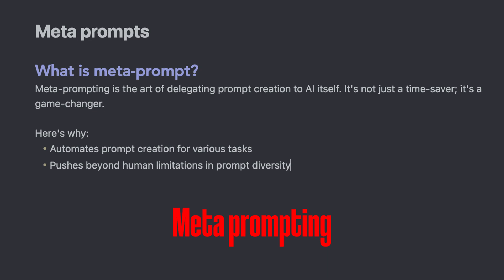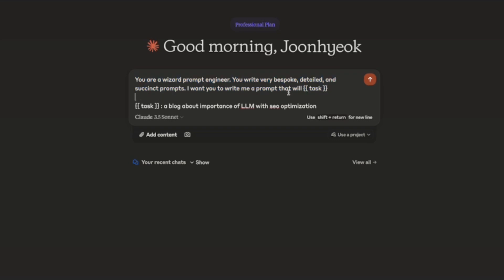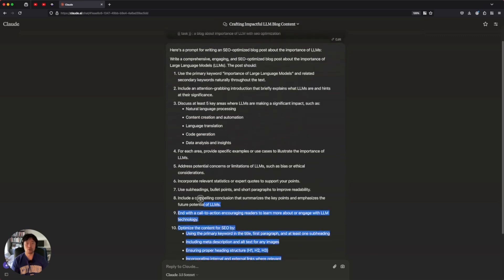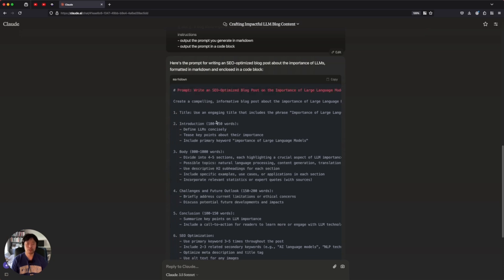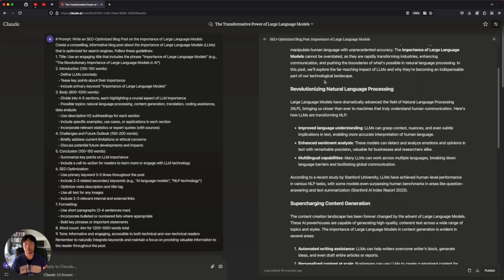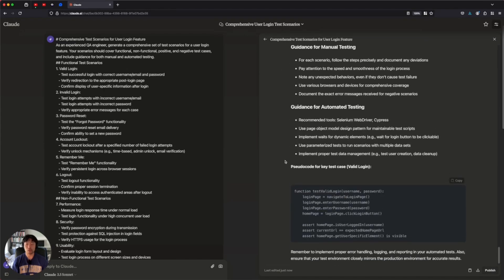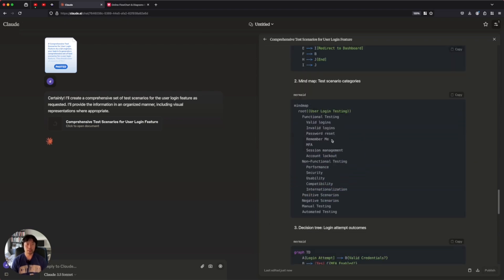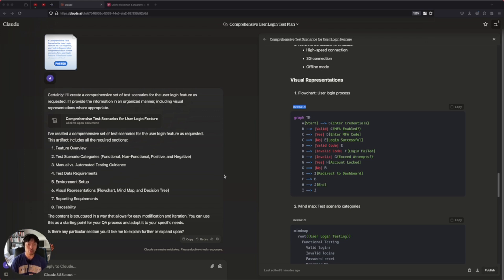Never Search for Prompts Again - Master Meta Prompting in 10 Minutes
Are you tired of searching for the perfect prompt, only to find it outdated when new AI models arrive? In this video, we explore meta prompting - a game-changing technique that lets AI create prompts for you, saving time and pushing beyond human limitations.
Learn how to:

- Create basic meta prompts
- Tailor prompts to your specific needs
- Adapt to different AI interpretations

By mastering meta prompting, you'll be equipped to craft effective prompts for any situation, enhancing your AI workflow and productivity.
Timestamps:
00:00 Intro
00:26What is meta-prompting?
01:17 Basic meta-prompt structure
3:01 Tips for improving outputs of meta prompting
05:11 Outcome of meta prompting
05:48 Another example
8:15 Tips for improving outputs (another one)
10:36 Outro
Useful tools:
Meta Prompt Generator:

The song I use for this video.